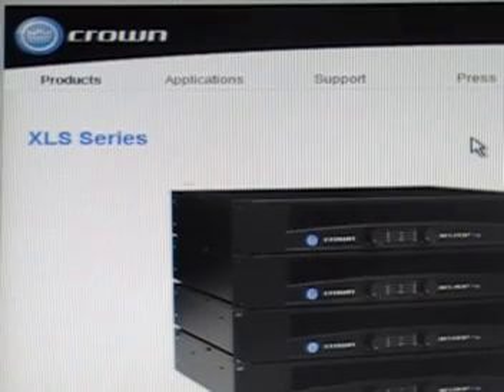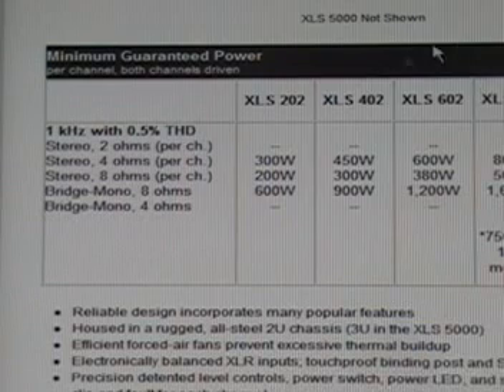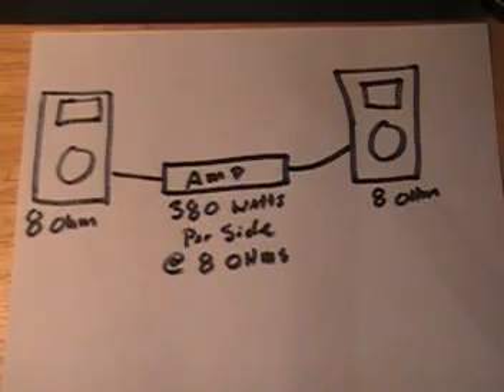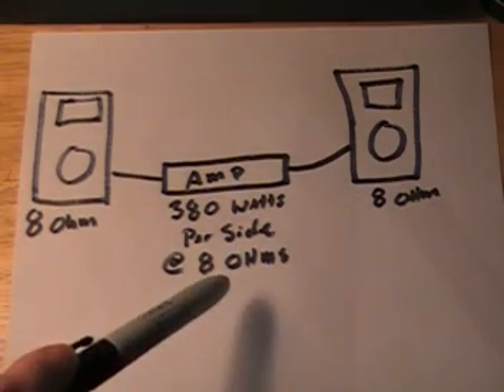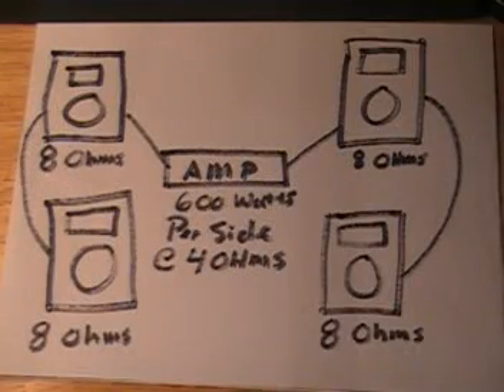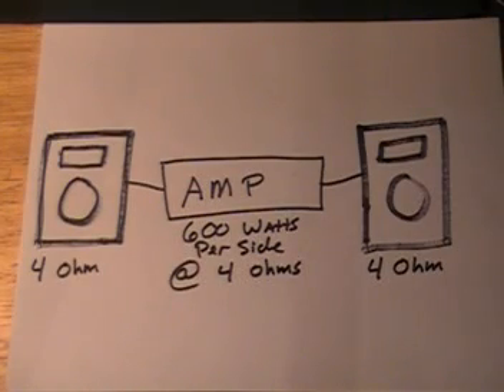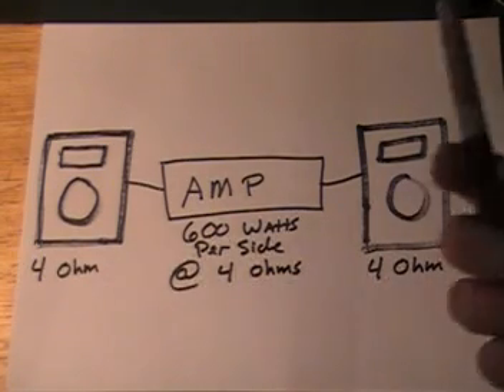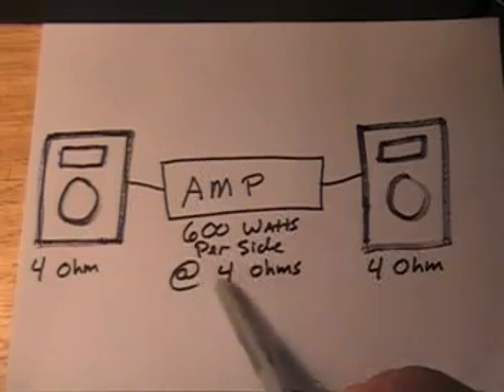How To Set Up A PA - Part 1 - Ohms & Peak vs Program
I try to shed some light on how a person may want to think about setting up a basic Amp/Speaker configuration.